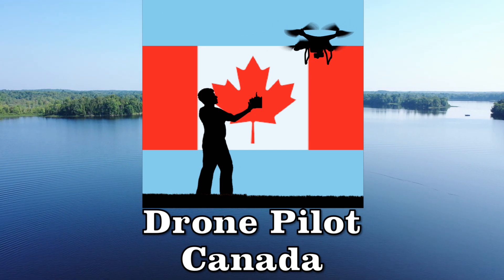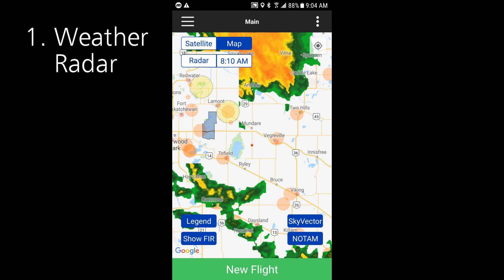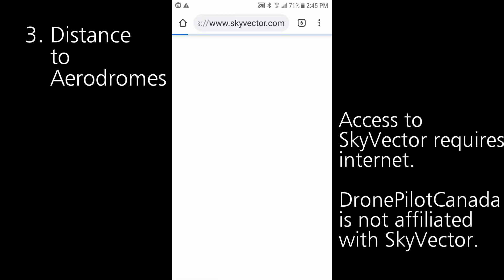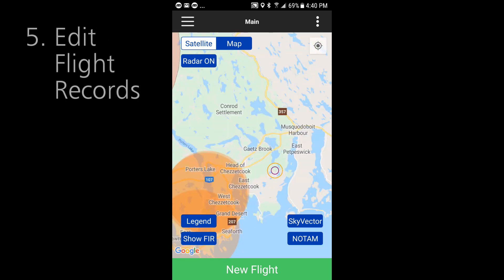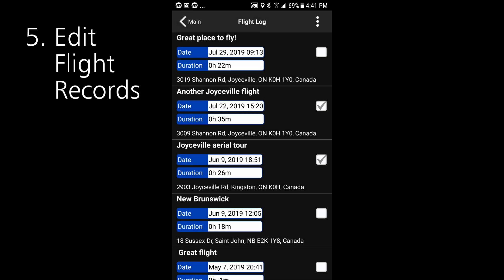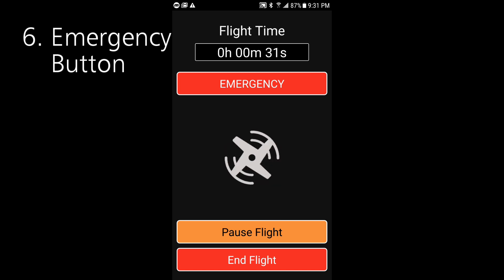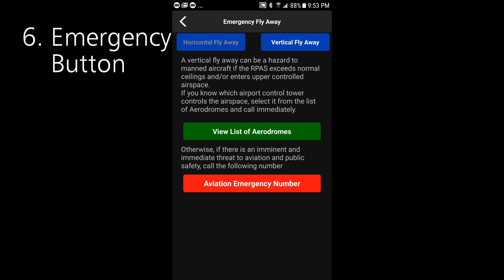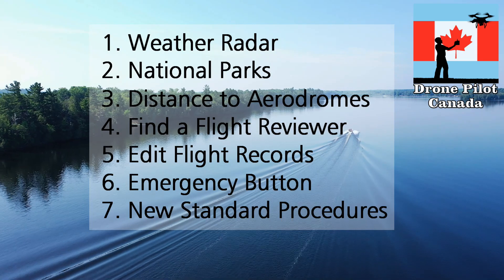Drone Pilot Canada Mobile App New Features in Version 1.5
Great new features available in the Drone Pilot Canada app, release 1.5:
- Weather radar overlay
- National park identification
- Distance to Aerodromes function
- Find a Flight Reviewer button (with discounts!!)
- Edit Flight Records capability
- Emergency Button for fly aways
- New standard procedures & user definable procedure

Drone Pilot Canada is the app of choice for Canadian drone flyers, being the ONLY app that provides the features for you to meet all the procedural requirements of the 2019 Canadian RPAS regulations.

Videos are available on my channel with demos and training for all capabilities in Drone Pilot Canada.